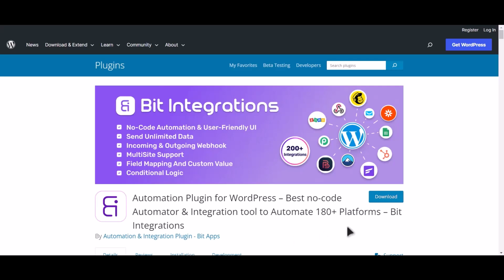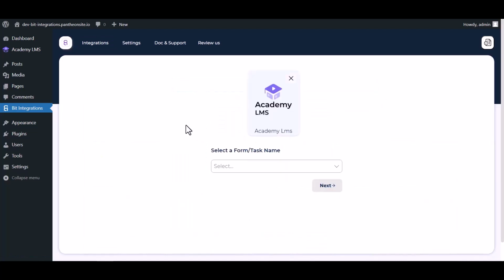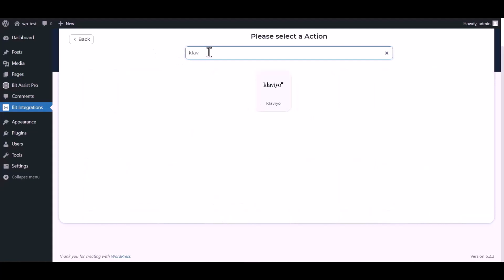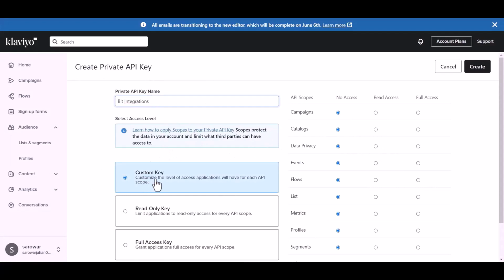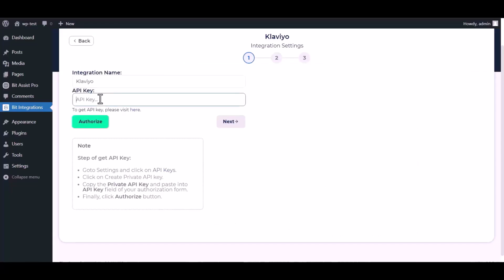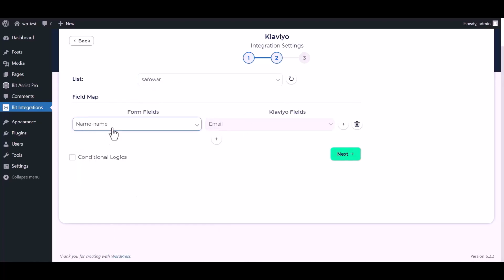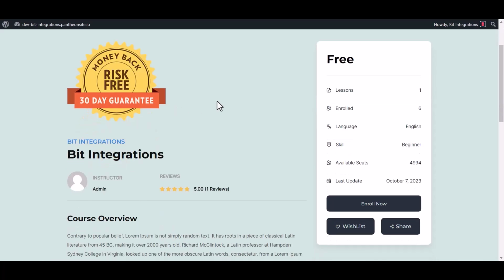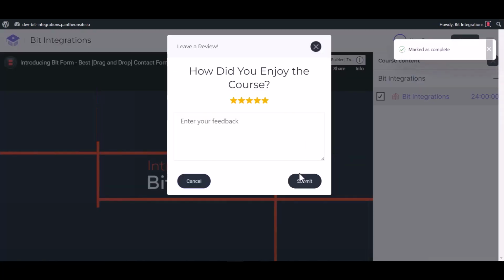Integrating Academy LMS with Klaviyo | Step-by-Step Tutorial | Bit Integrations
Welcome to our latest tutorial, where we'll uncover the magic of seamless data integration! In this video, we'll guide you through the step-by-step process of integrating Academy LMS with Klaviyo, the powerful Marketing Automation for Email Marketing platform, using the versatile Bit Integrations WordPress plugin.

Discover how to effortlessly store, host, and sync your Academy LMS data, submissions, and uploads with Klaviyo, elevating your email marketing strategies and harnessing the convenience of personal cloud storage.

Key Highlights:
✅ Detailed tutorial on integrating Academy LMS with Klaviyo using Bit Integrations for WordPress.

Whether you're a blogger, business owner, or email marketing enthusiast, this integration empowers you to effortlessly manage, host, and sync your Academy LMS data, submissions, and uploads with Klaviyo's email marketing platform. Join us now to experience the efficiency of seamless data integration!